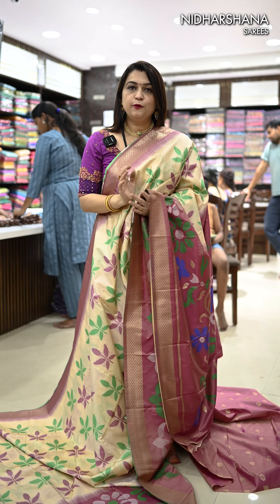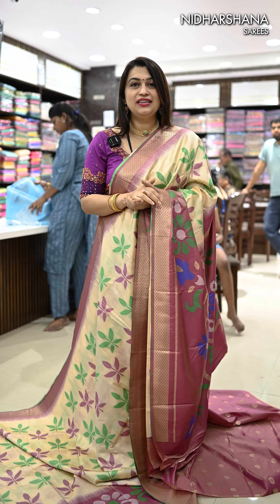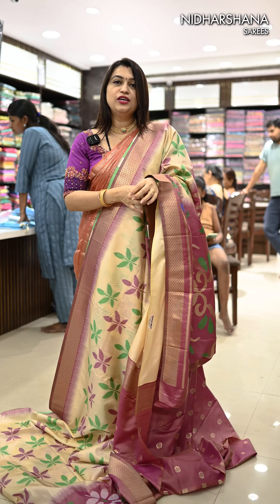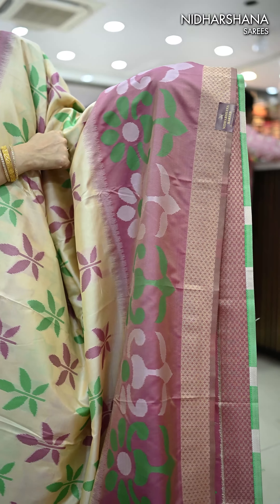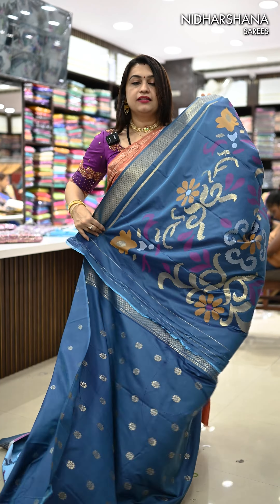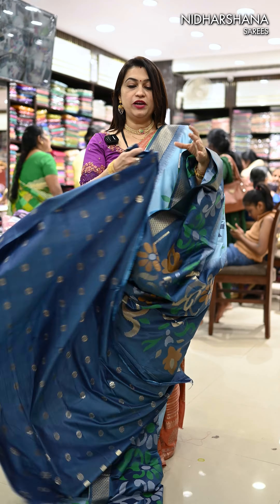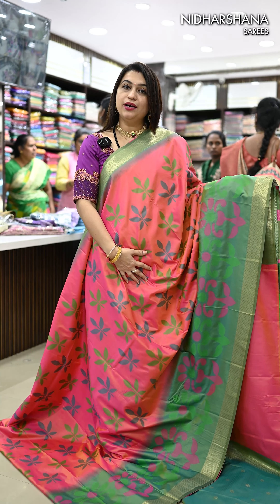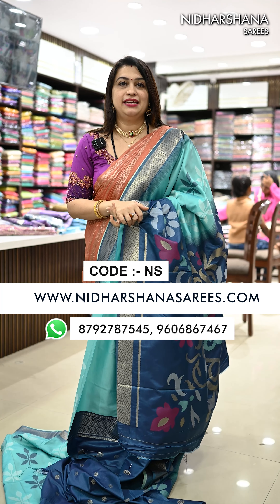Price 2099/- || Code :- NSKI456 || Soft silk pochampalli weaving with zari border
Product search code :  ⬇click here⬇ to order = Soft silk pochampalli weaving with zari border (NSKI456)

Store address📌
Nidharshana Sarees